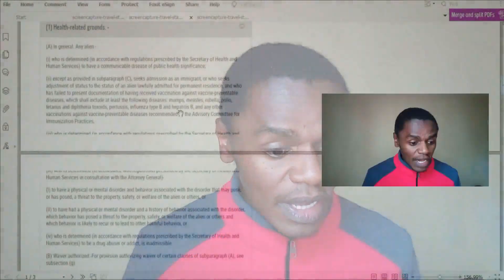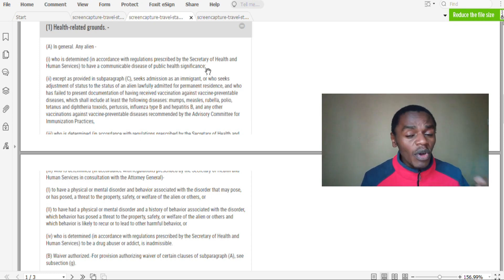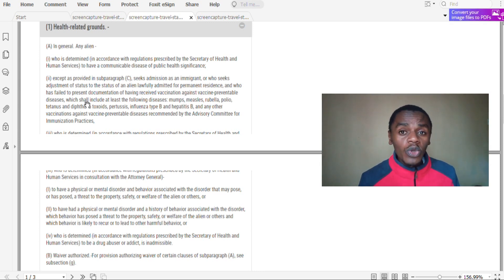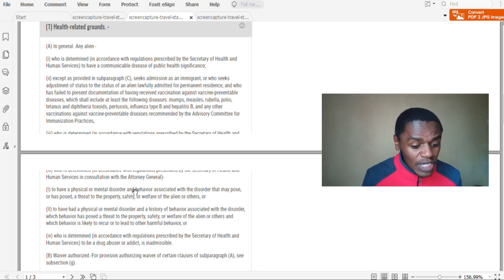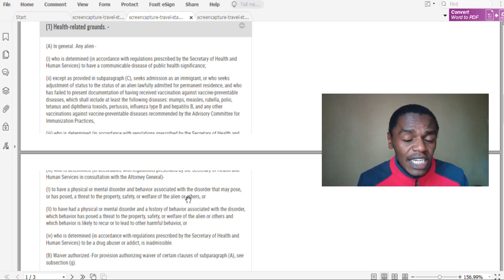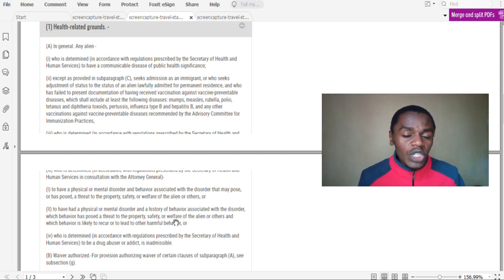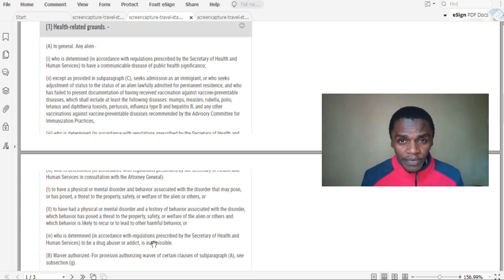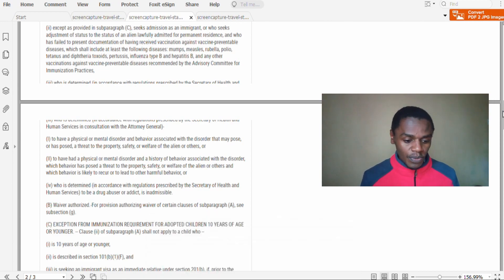Visa Denial on Medical Grounds | What You Did Not Know | Avoid It